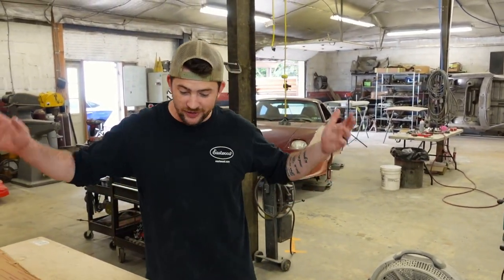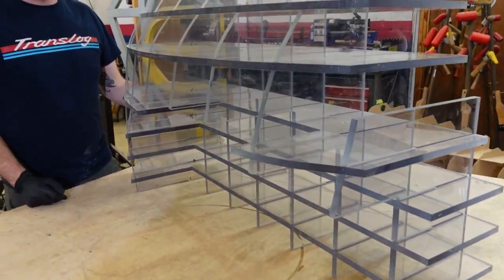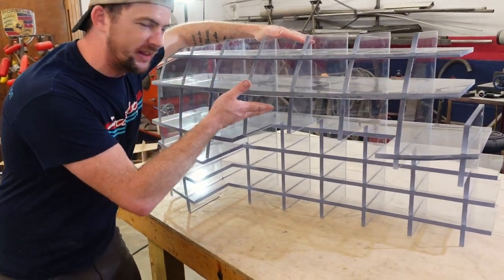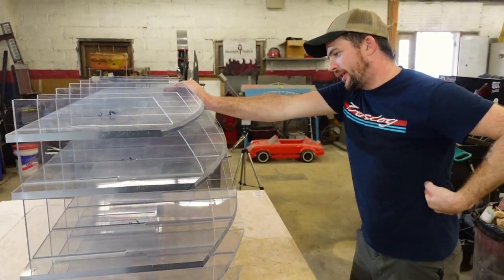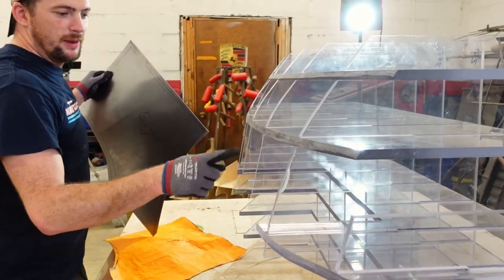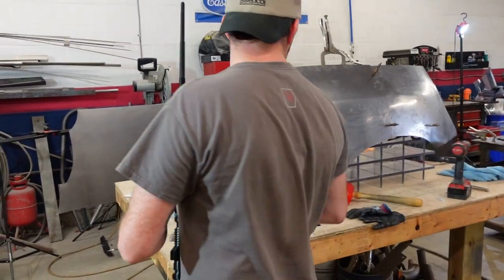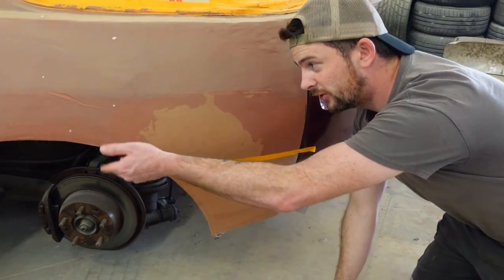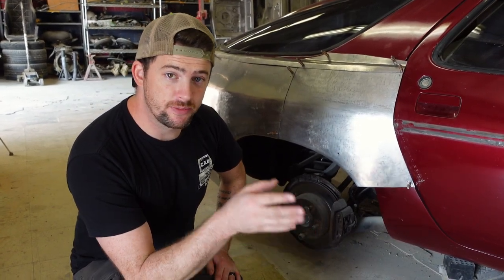Making a WIDEBODY Flare! — Porsche 928 Build. - 928 Ep. 10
Ryan shapes the steel quarter panel on the 928 Widebody Commission. Video updates EVERY SUNDAY!